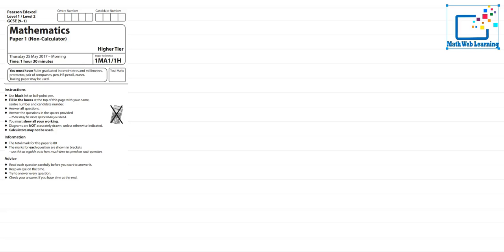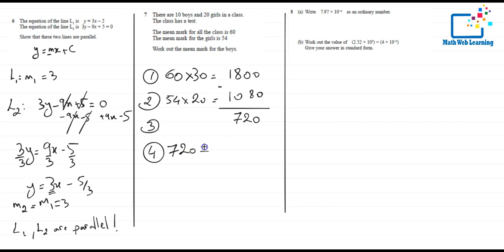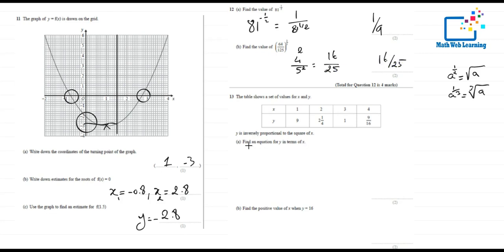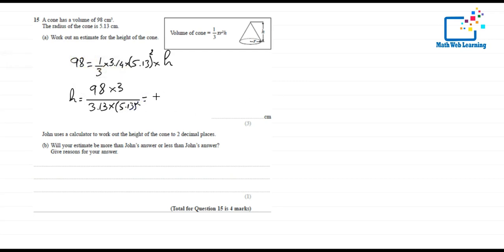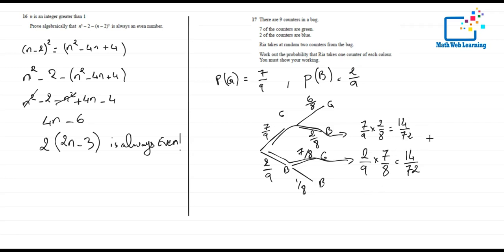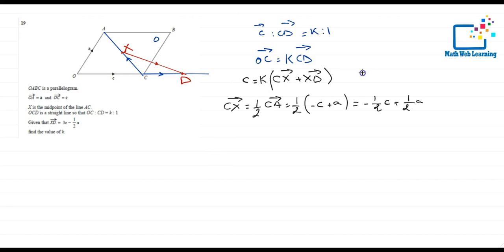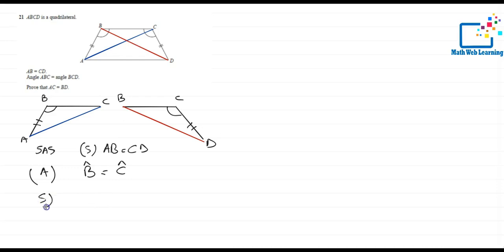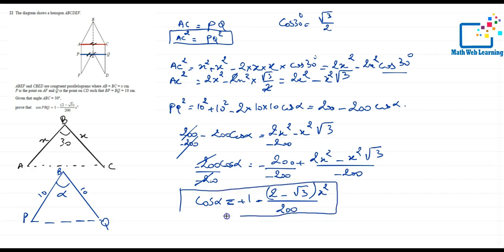2017 GCSE higher MATHS EXAM PAPER 1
In this 1 hour long video, you will learn how to correctly answer all the questions on the 2017 higher paper 1 for the Edexcel EXAM Board. In this video tutorial, and in future similar videos , I will try my best to explain some concepts related to the questions but my main aim is only to give you a solution to the questions in the exam  paper because otherwise the video will take much longer to complete.